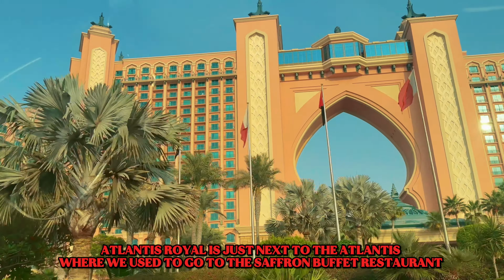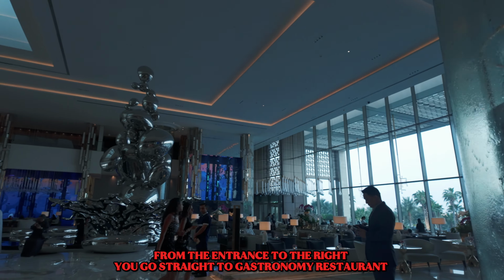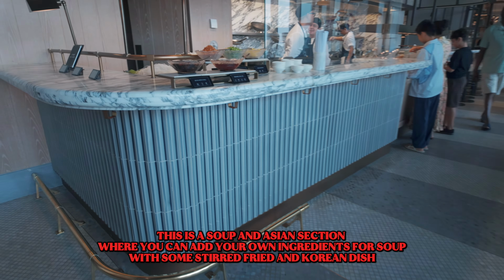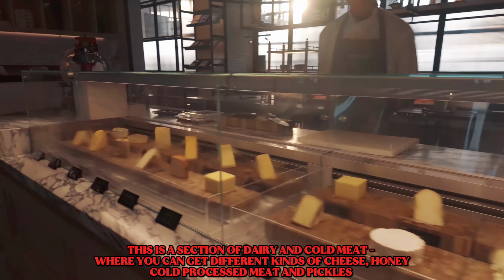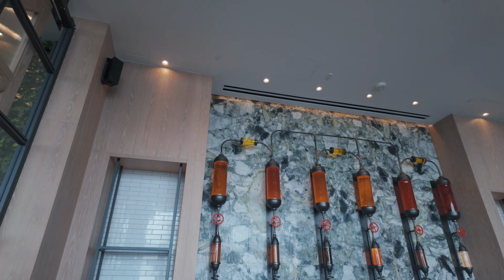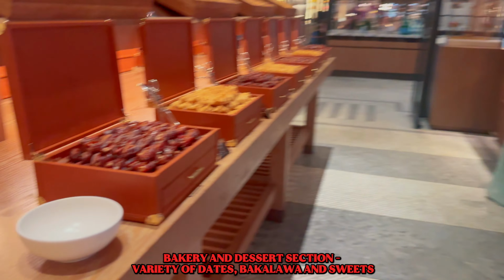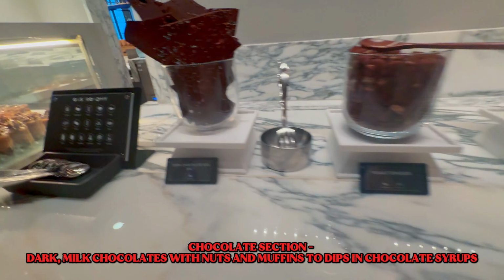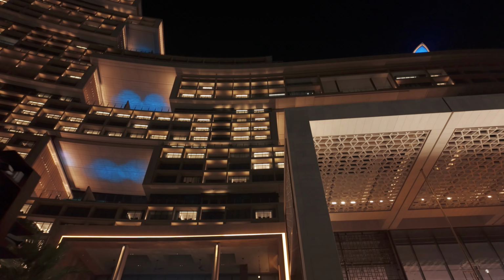GASTRONOMY AT ATLANTIS THE ROYAL|LUXURY DINING DUBAI |BEST BUFFET RESTAURANT IN DUBAI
Gastronomy buffet restaurant at Atlantis The Royal, features several live cooking stations that cater to a diverse range of tastes. Serving an array of fresh, farm to table cuisine, you can take a flavoursome trip around the world in one afternoon. Using only the finest ingredients, Gastronomy Restaurant is a treasure trove of culinary experiences, bringing people with varying tastes to one table.